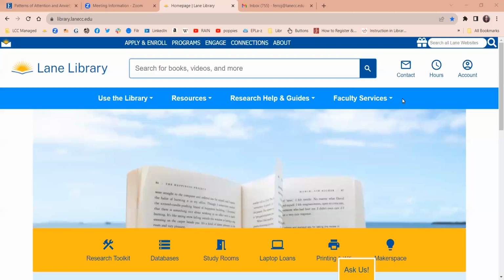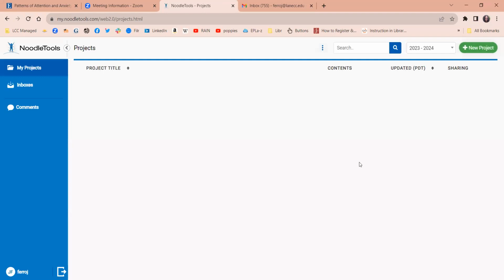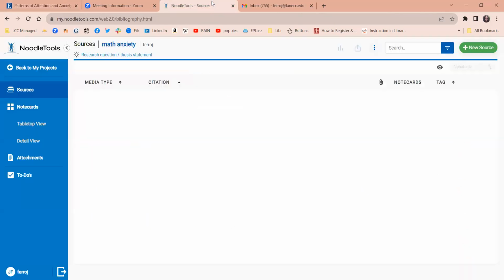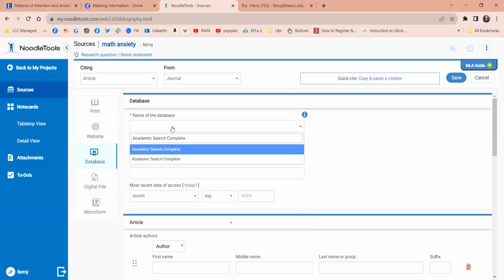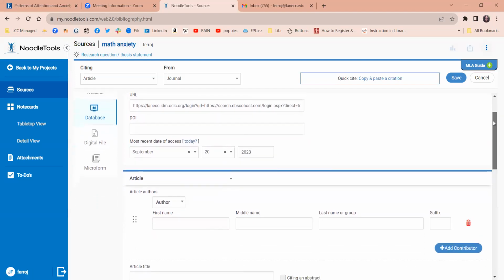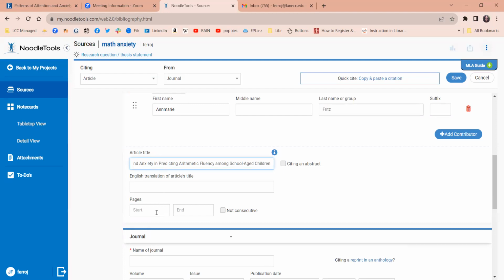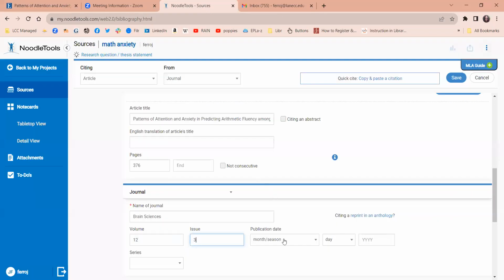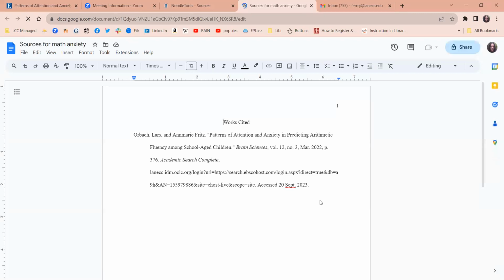LCC Library: NoodleTools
Learn how to use the LCC Library's bibliographic citation management software, NoodleTools, in order to create bibliographies and works cited lists.